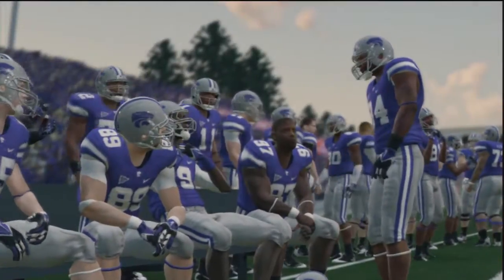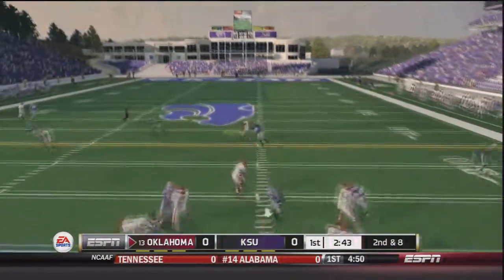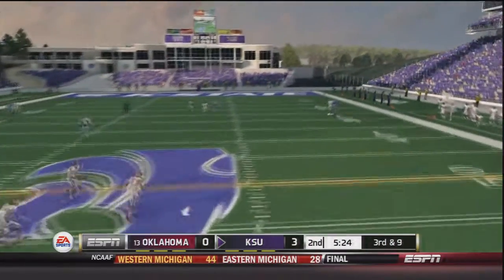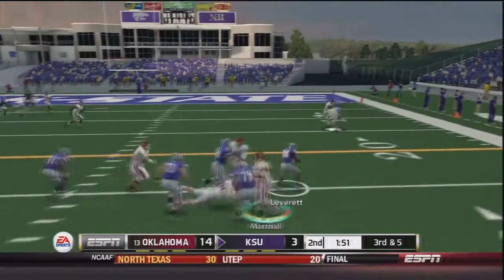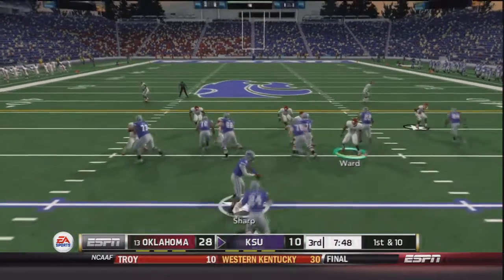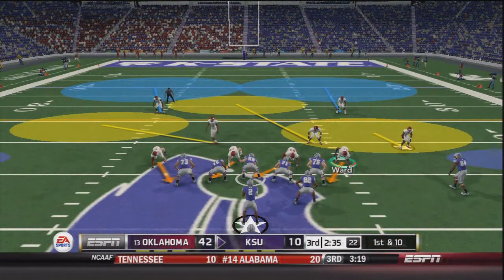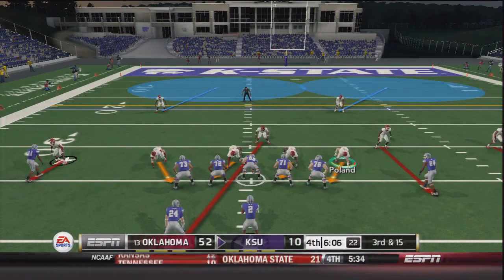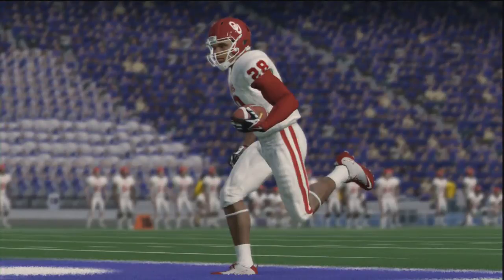NCAA 14 Dynasty- Week 9 Oklahoma Sooners @ Kansas State Wildcats | 2014-2015 Rosters [Ep 36]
Coming off a dominating win over Kansas, Oklahoma must now travel to Manhattan, Kansas to take on the Kansas State Wildcats!